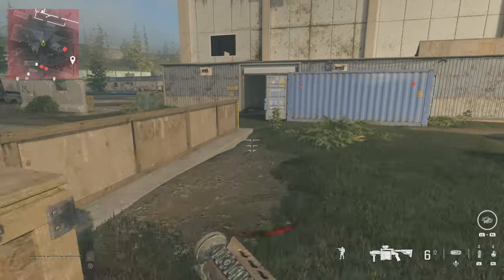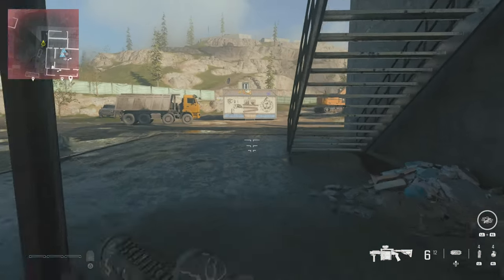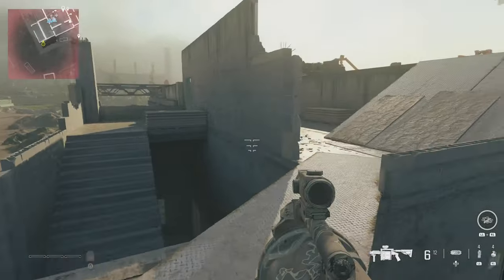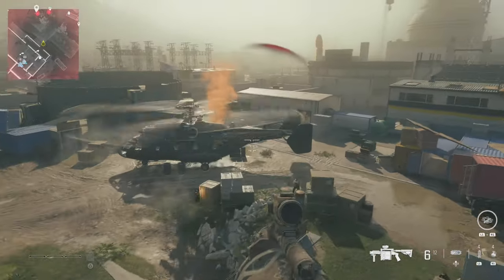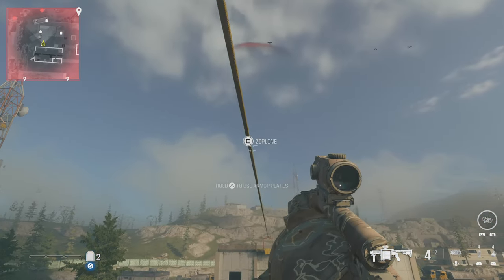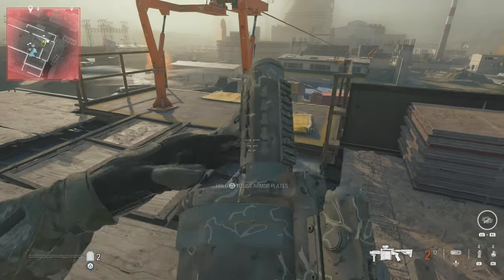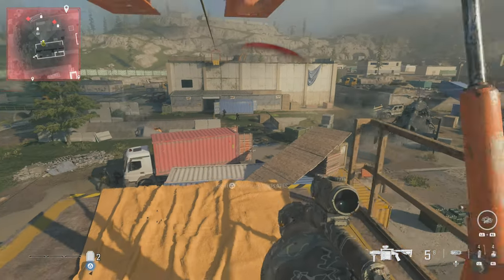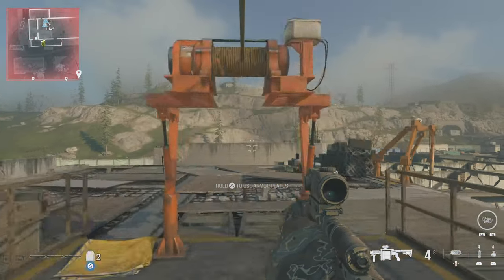CALL OF DUTY Modern Warfare 3 ' High Wire Act ' Trophy/Achievement Easy method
CALL OF DUTY Modern Warfare 3 ' High Wire Act' Trophy/Achievement